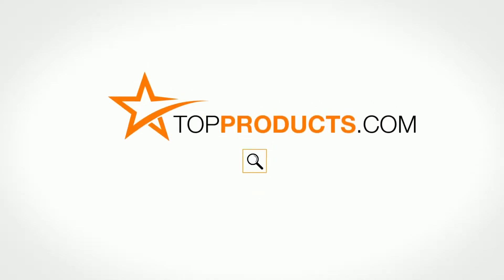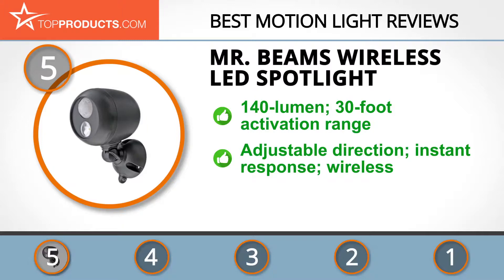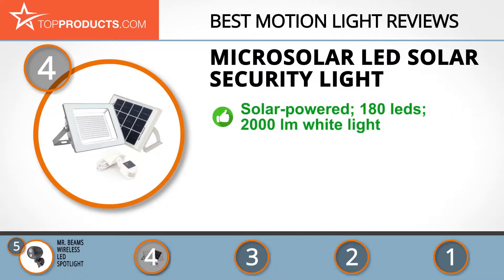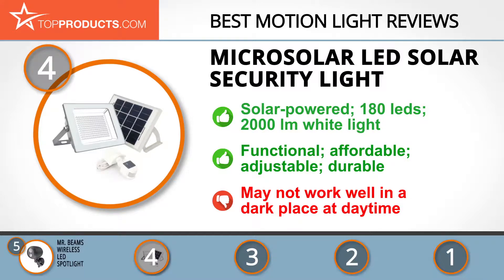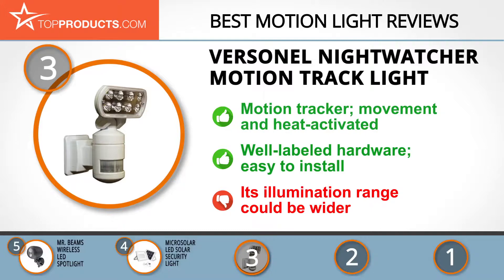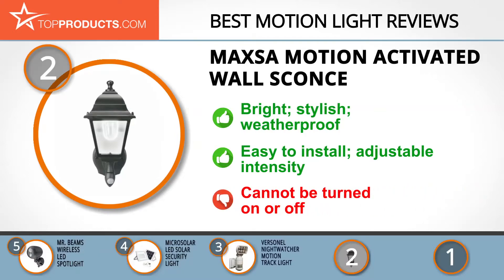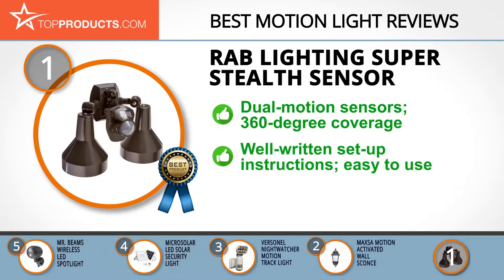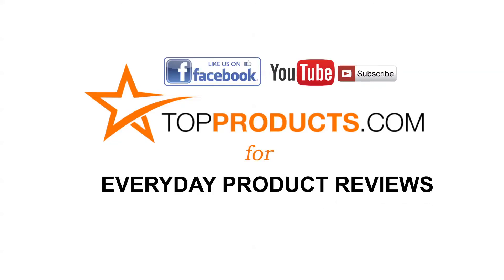Best Motion Light Reviews – How to Choose the Best Motion Light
Our trained experts have spent hours researching the best Motion Lights available on the market. In order to save you both time and money, we’ve narrowed the field down to some of the best Motion Light brands. Check out an in-depth review on TopProducts.com: Best Motion Light Reviews

 Owning a motion light can save you a lot of hassle in the long-run, especially if you live in an area that’s prone to intruders. These devices are typically installed above the area you’re trying to keep protected, and are designed to produce light when they sense movement. If you want a good experience with your motion light, however, it’s vital that you make a great purchase.

To help you with that, our team has checked the market out for the top five motion lights available. Featuring innovative, convenient, and overall high-quality designs, there’s bound to be one that catches your eye in this review (like the one that senses heat along with motion!).

In this video, you will learn about the features, pros and cons for our picks for the top Motion Lights. Our experts have chosen a wide range of products that can fit every budget, from top-of- the-line to budget friendly. This video includes:

• RAB Lighting Super Stealth Sensor Review
• Maxsa Motion Activated Wall Sconce Review
• Versonel Nightwatcher Motion Track Light Review
• MicroSolar LED Solar Security Light Review
• Mr. Beams Wireless LED Spotlight Review